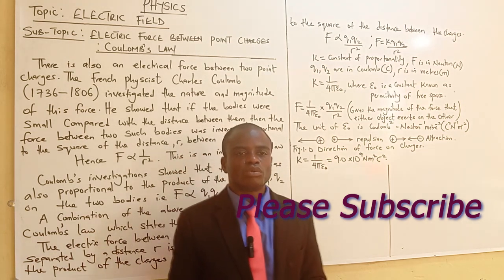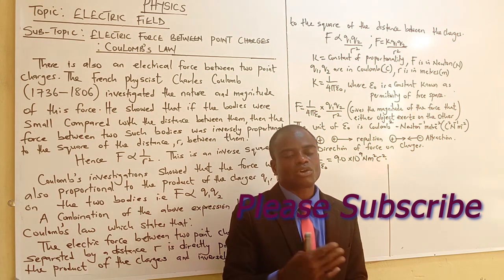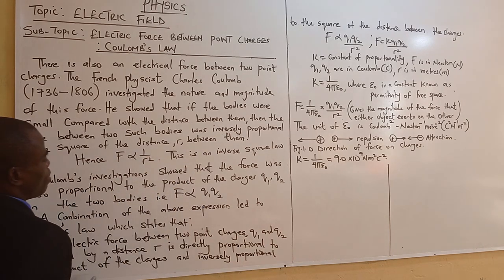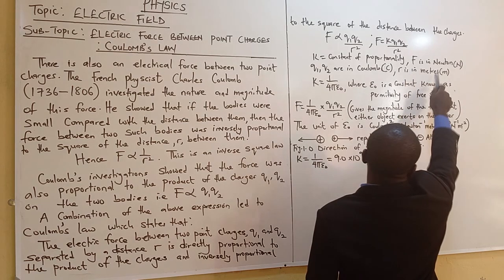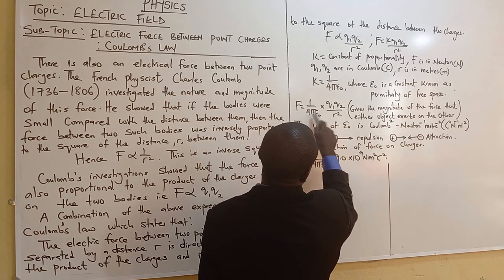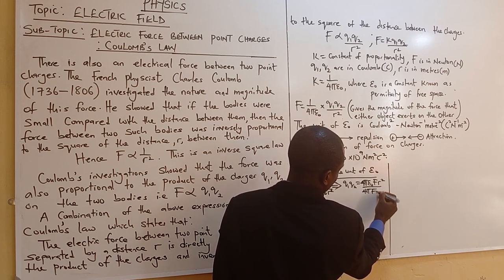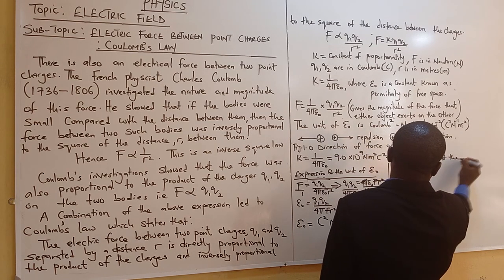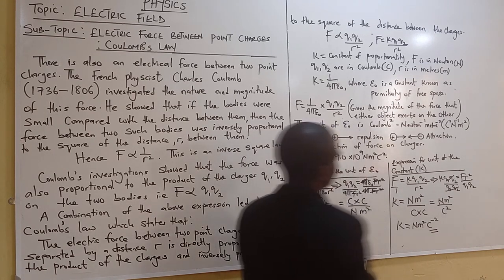Physics : Electric force between point charges (SS3)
Welcome to Model Physics Mathematics Lessons. Learn how to calculate the electric force between point charges using Coulomb's Law in this step-by-step physics lesson. I explain the concept of electric charge, electric force, and how distance affects the force between two charges. This video is perfect for high school and college physics students preparing for exams. Watch this tutorial to learn how to solve problems involving electric force.
* What You Will Learn:
(1) Meaning of point charges
(2) Statement of Coulomb's law
(3) Mathematical formula
(4) Units of electric force